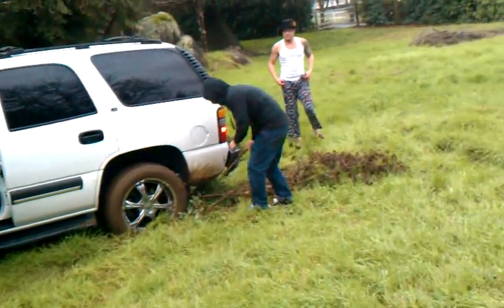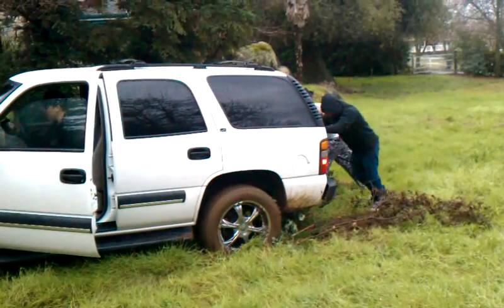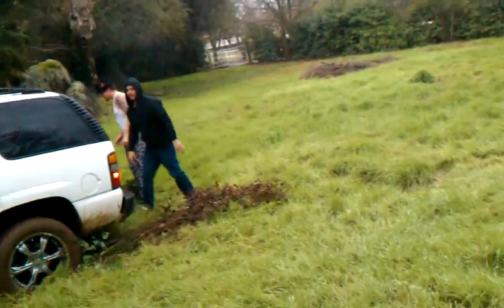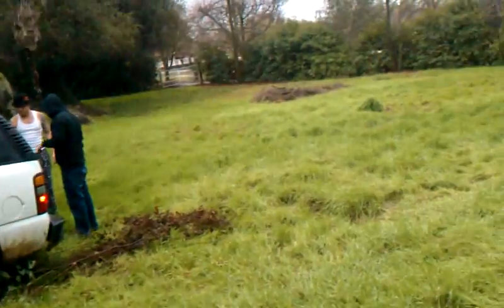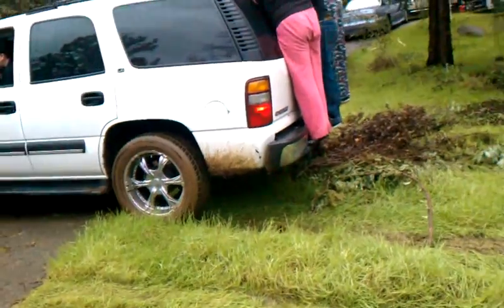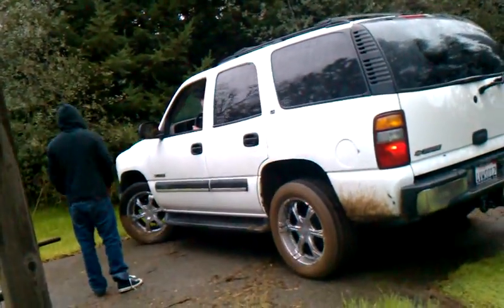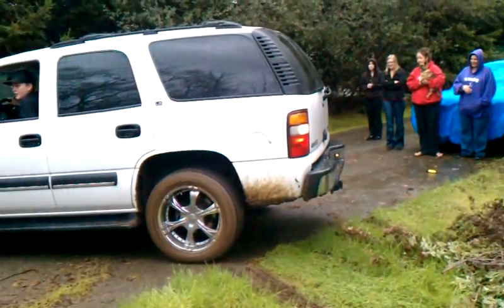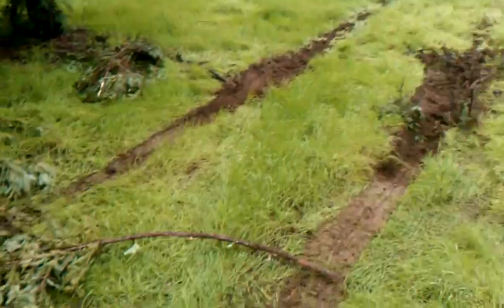stuck in a muck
bad tires + two wheel drive + drunk people = this.. a drunken new years day. lovely